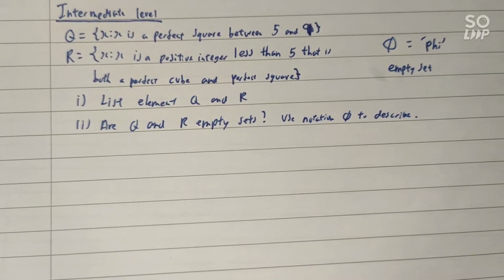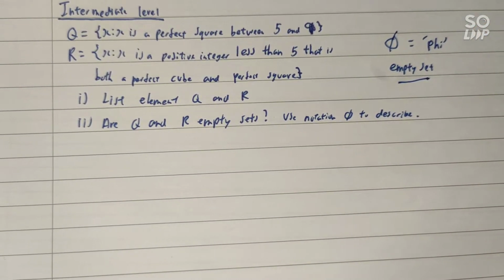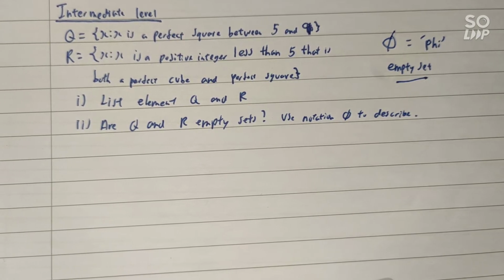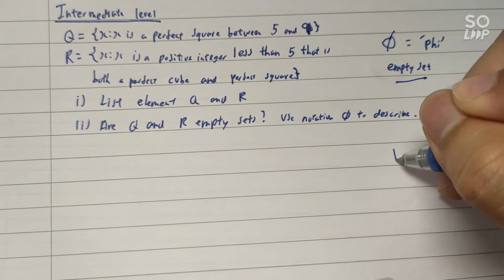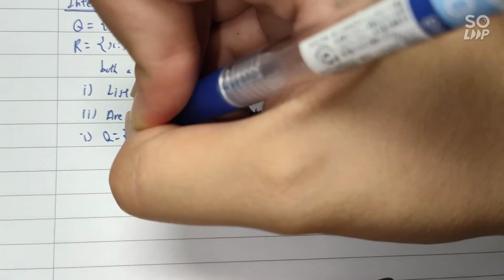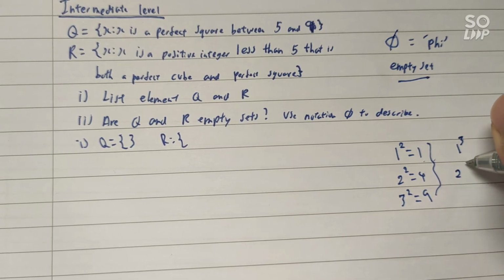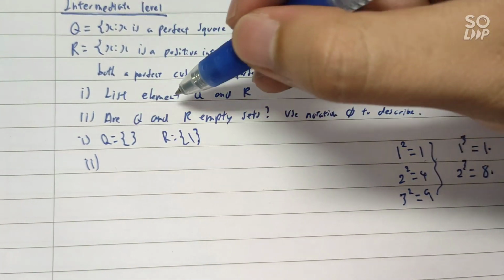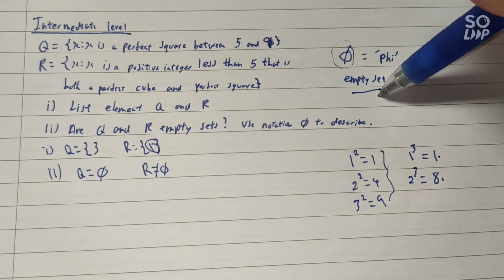Secondary 4: Sets (Intermediate Example) (Singapore Math)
Teaching Singapore Math
Reference from Shing Lee Secondary 4 text book